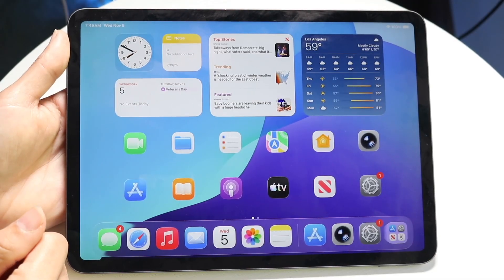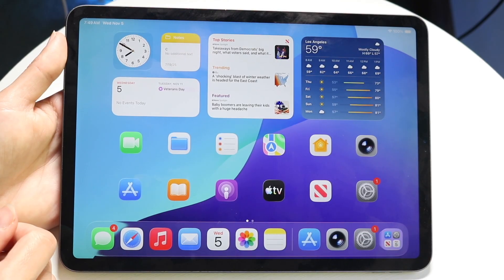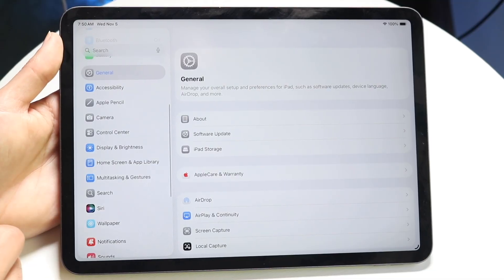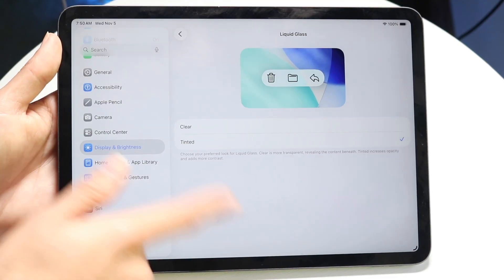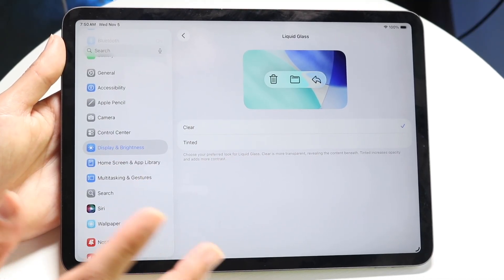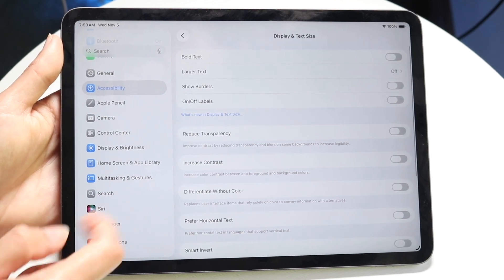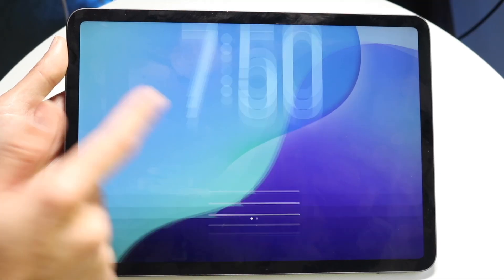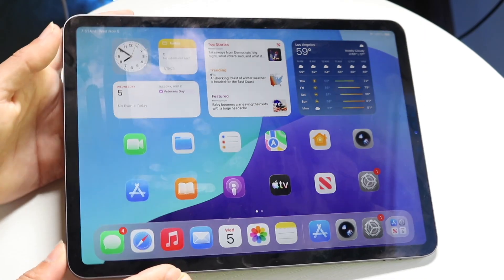How To Turn Off Liquid Glass On iPad! (iPadOS 26)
Here is exactly How To Turn Off Liquid Glass On iPad! (iPadOS 26)